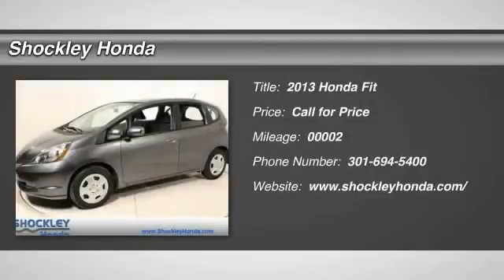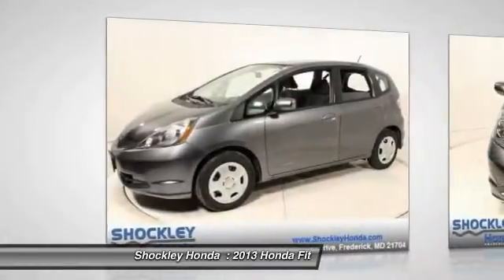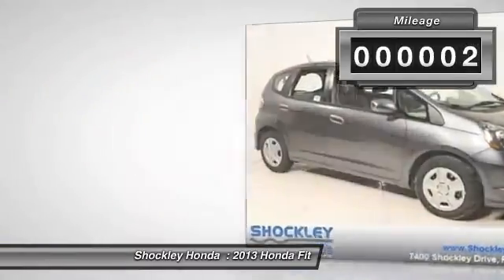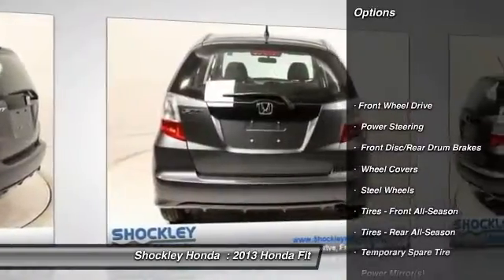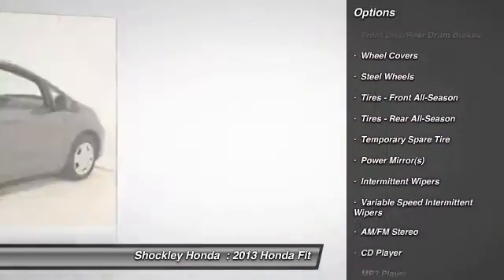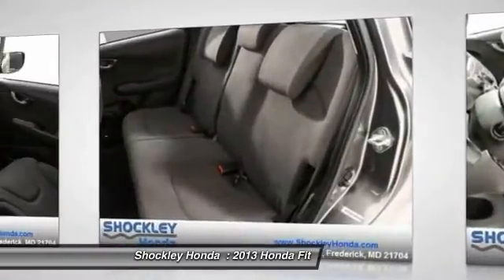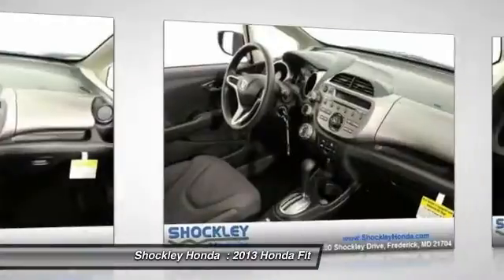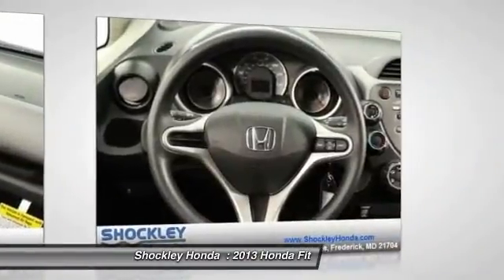2013 Honda Fit Frederick MD 33343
2013 Honda Fit Base

Shockley Honda
7400 Shockley Drive

Looking for the right car? Today could be your lucky day. With 2 miles, this Polished Metal Metallic, 2013 Honda Fit equipped with Automatic transmission could be yours. Request more information and set up a test drive right away.